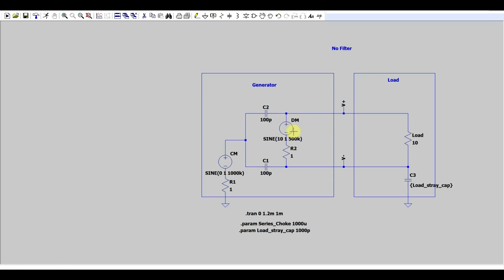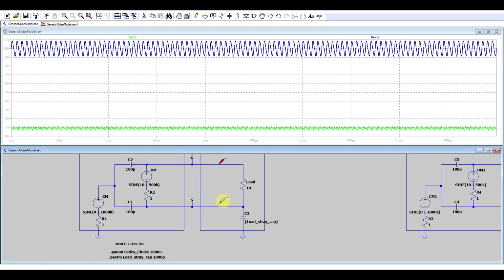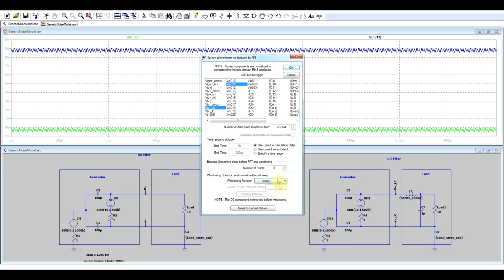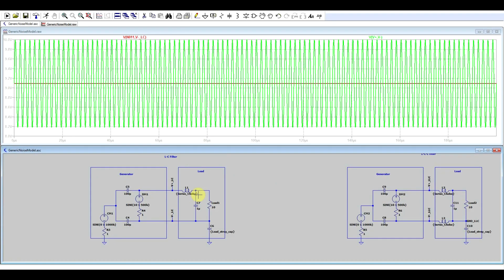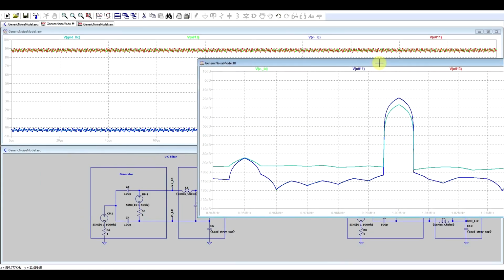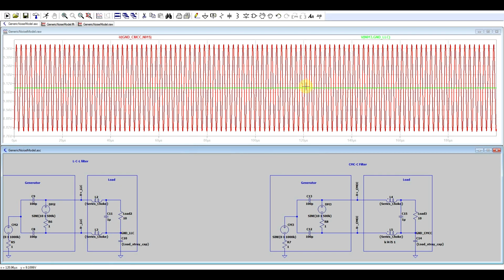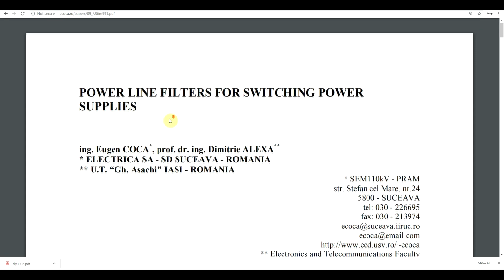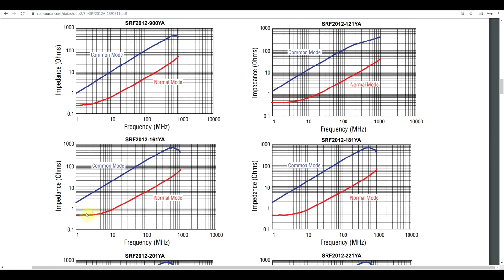Understanding the Common Mode Choke using LTspice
#61 In this video I look at the common mode choke and the types of noise commonly present in an electronic circuit. You have the differential and common mode noise but this choke is only good for one of them.
So how can it be used to filter out noise in a general?